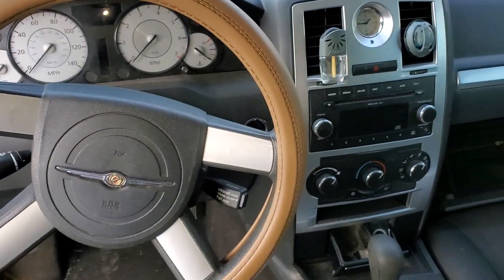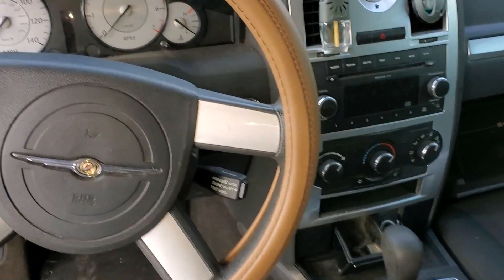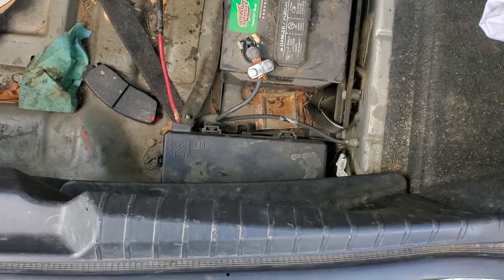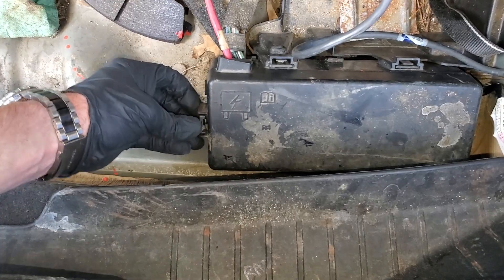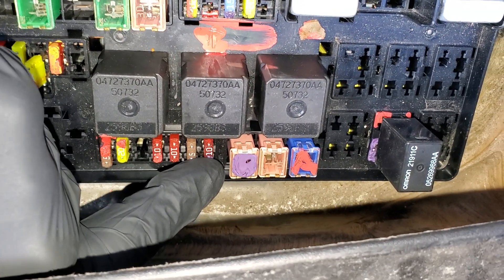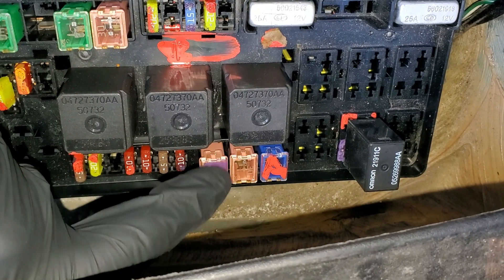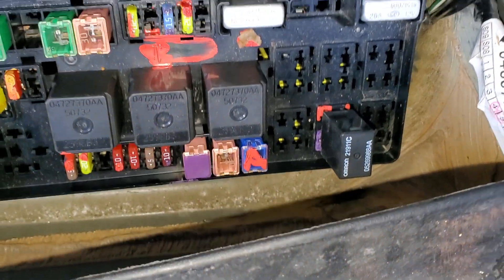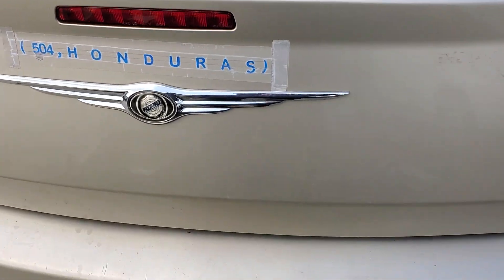2009 Chrysler 300 Blower Motor, Heat & AC Fuses